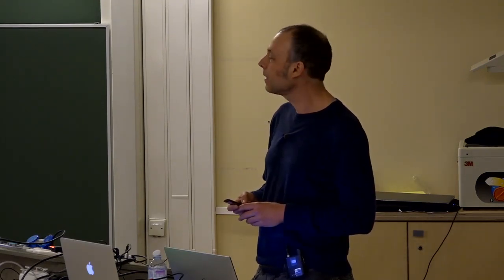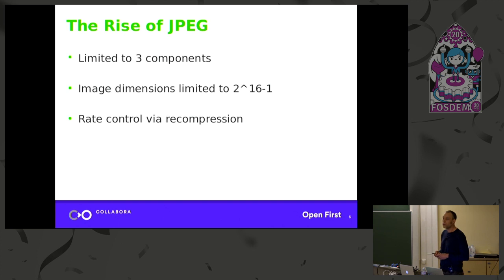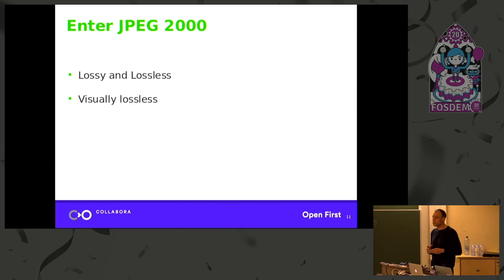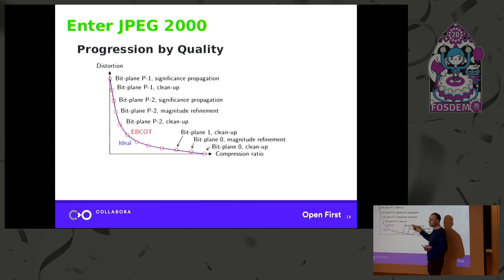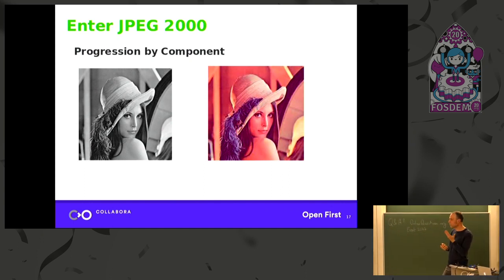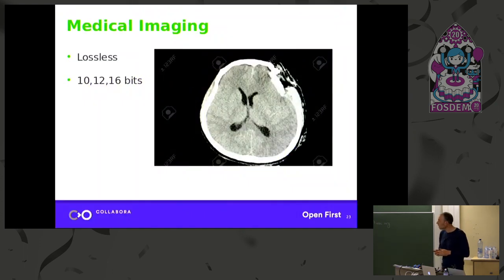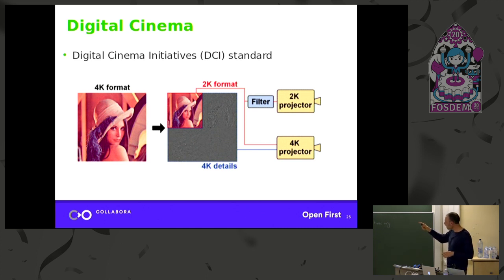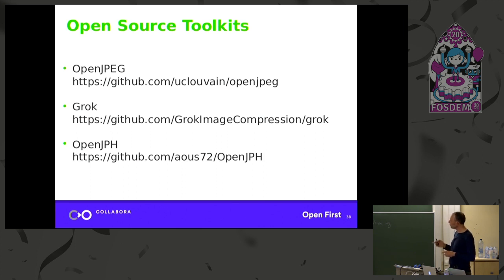The Rise and Fall and Rise of JPEG2000 Currently a niche codec, recent enhancements to the JPEG 200…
The Rise and Fall and Rise of JPEG2000 Currently a niche codec, recent enhancements to the JPEG 2000 standard speed it up by 10x and will propel it into the mainstream.
by Aaron Boxer

JPEG 2000 was developed to replace the very successful JPEG standard, but it has instead
remained a niche code. With recent updates to the standard speeding up decode by 10X, is
world domination around the corner ? This talk will describe many of the sophisticated features
that JPEG 2000 offers, and discuss why a 20 year old standard may be the codec of the
future.
Released in 2000 as a potential replacement for the wildly successful JPEG standard, JPEG 2000 is a versatile codec with many sophisticated features including:

❮pre❯❮code❯Superior compression at low bit rates
Storage of multiple resolutions in a single bitstream
Precise rate control without re-compression
Lossy and losssless compression
Progression by resolution, component, spatial region or quality
❮/code❯❮/pre❯

It is an essential codec in medical imaging, digital cinema and remote sensing. However, due to its high complexity,
it has remained a niche codec that never gained the popularity of its predecessor.

All of this is about to change with the recently released High Throughput JPEG 2000 standard that speeds up the codec by up to 10x,
while leaving almost all of its features intact. This will propel it into the mainstream, particularly in broadcast and digital cinema.

I will talk about the history of JPEG 2000, give an overview of its features and discuss the upcoming changes.
I will also talk about current and planned GStreamer support for JPEG 2000.

Room: UB2.147
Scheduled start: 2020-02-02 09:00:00